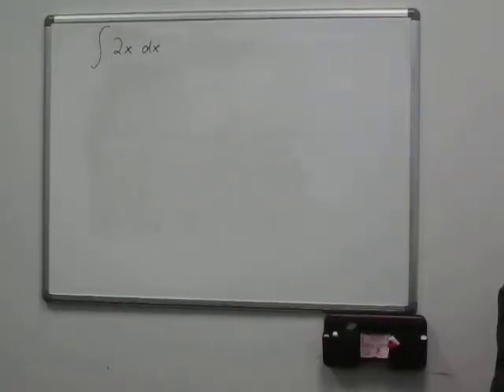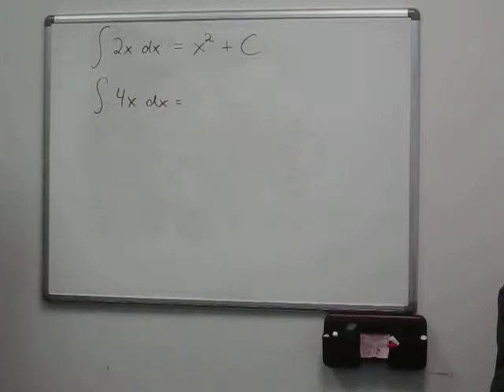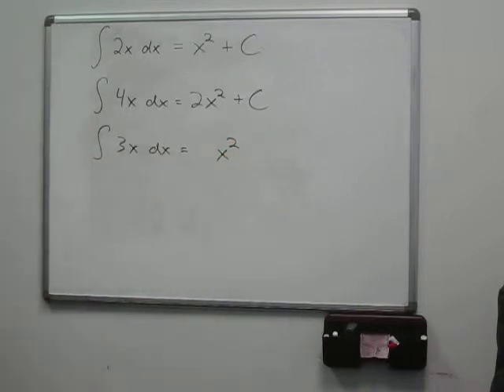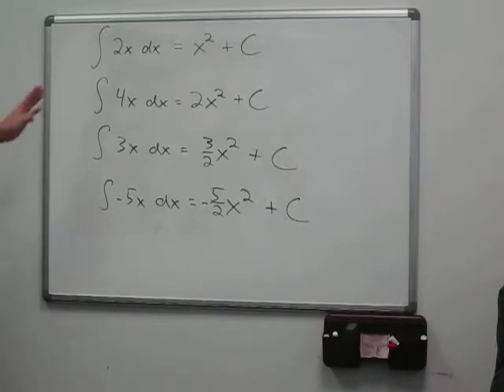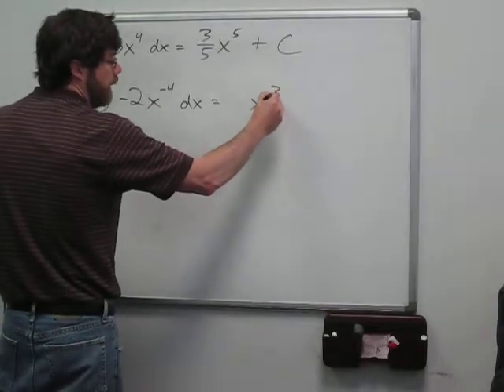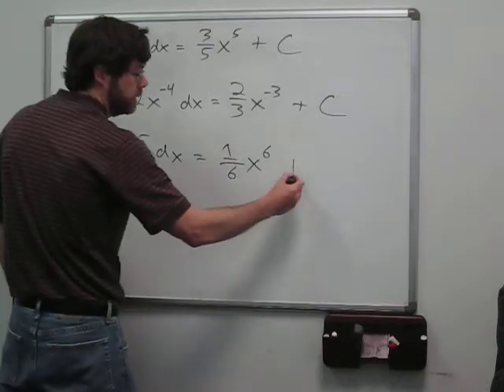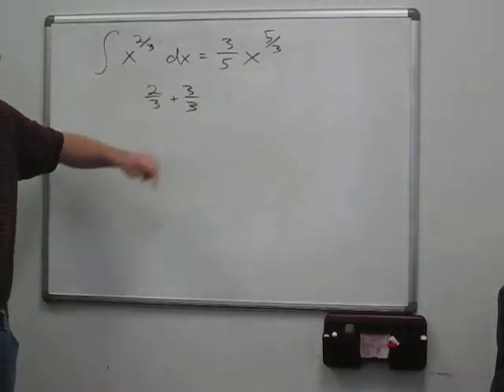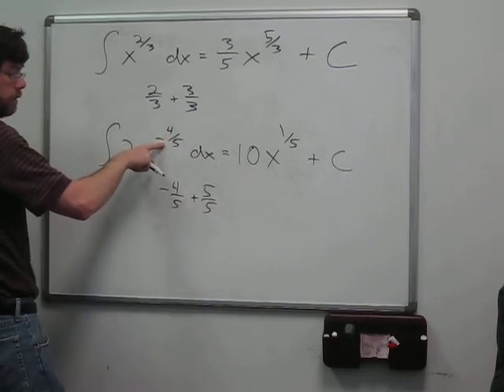Basic Antiderivatives (2)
In this video, we review rule for dealing with simple antiderivatives involving x raised to a power other than negative one.